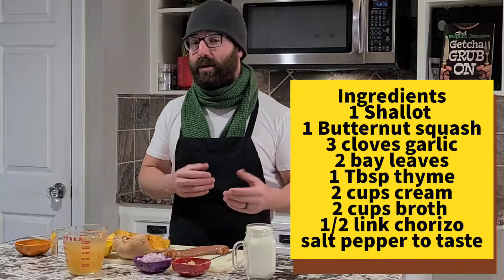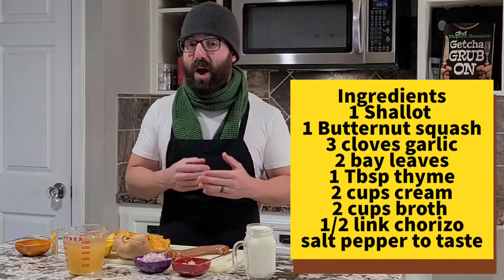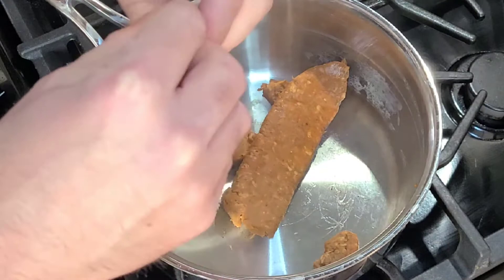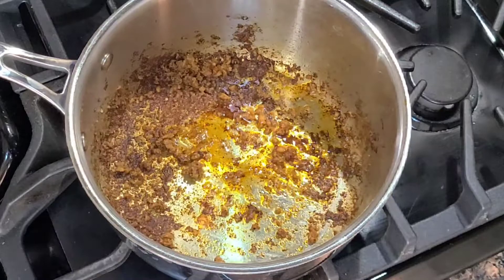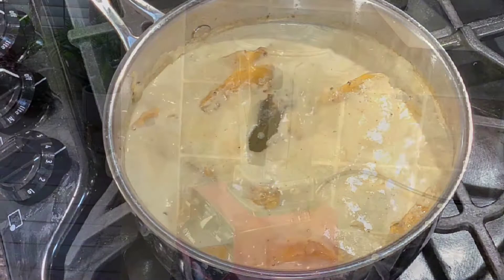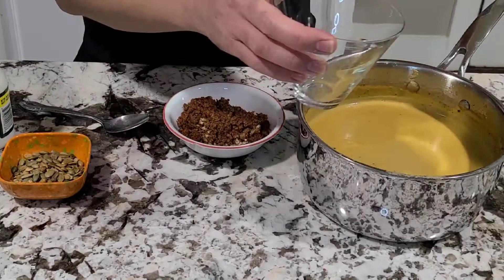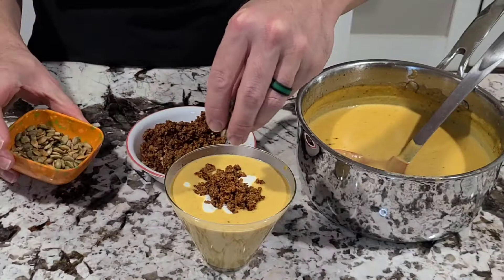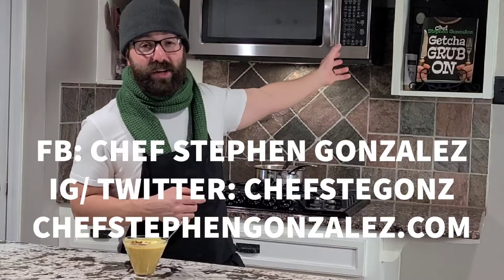Butternut Squash Bisque!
Here is a simple recipe for cold days. This is my take on butternut squash bisque. It takes a few extra minutes, but totally worth it. Ingredients are listed in the video.